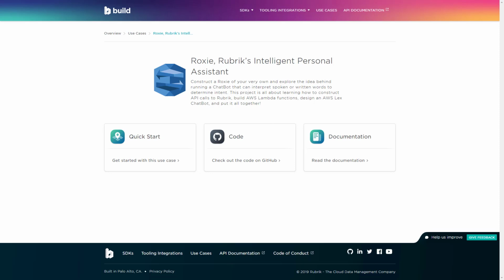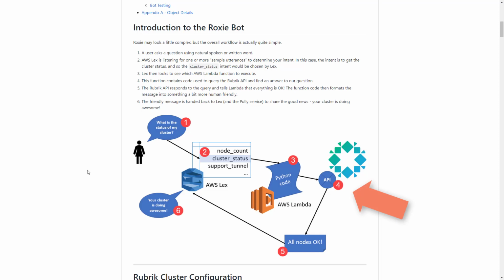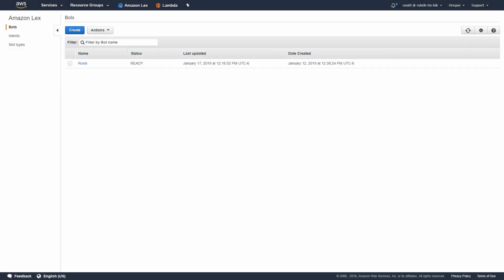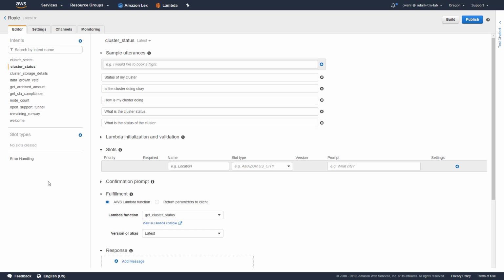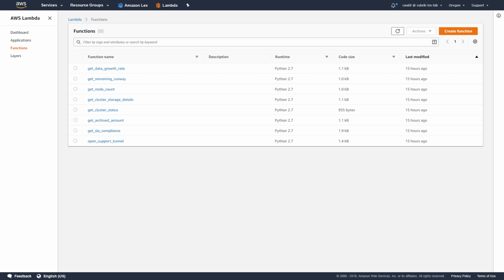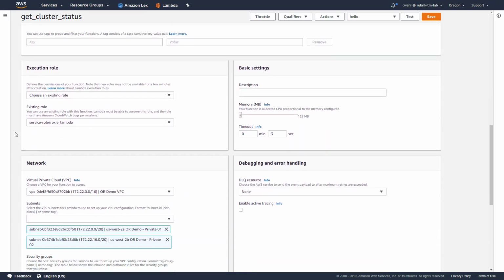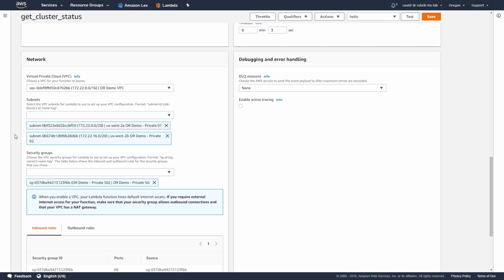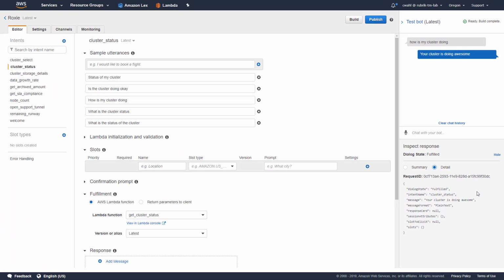Getting Started with Roxie, Rubrik’s Intelligent Personal Assistant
Chris Wahl, Chief Technologist at Rubrik, walks through getting started with the Roxie, Rubrik’s Intelligent Personal Assistant.

Construct a Roxie of your very own and explore the idea behind running a ChatBot that can interpret spoken or written words to determine intent. This project is all about learning how to construct API calls to Rubrik, build AWS Lambda functions, design an AWS Lex ChatBot, and put it all together!